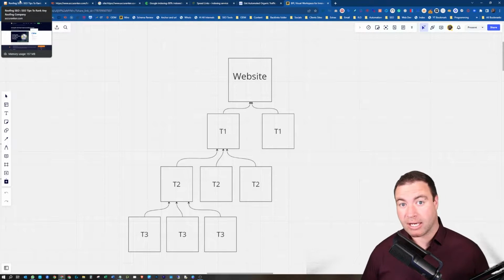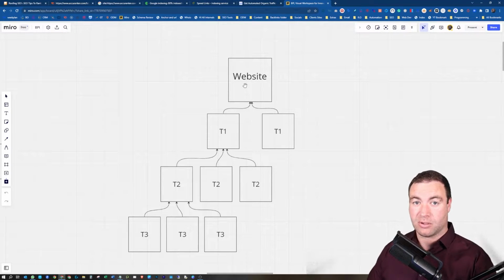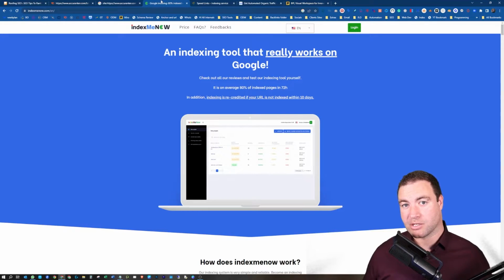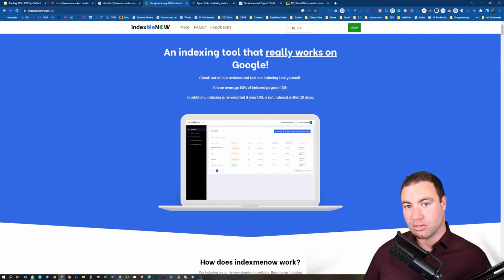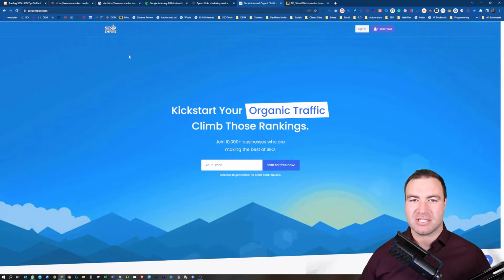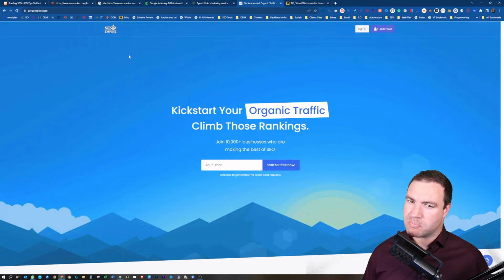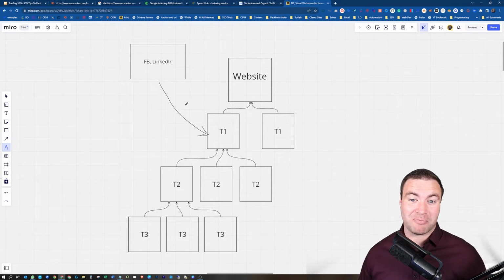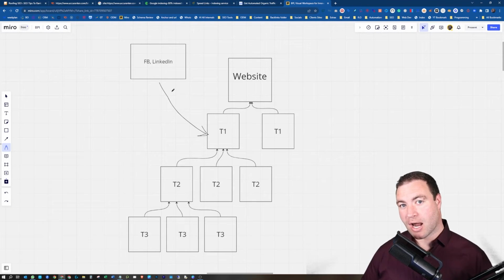Why My Guest Post Is Not Indexing And How To Fix It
In, hy my guest post is not indexing, I will show you several proven methods that will fix a guest post that won't index.

A guest post is a fantastic method to help increase rankings. However, if the guest post doesn't even index, then there will not be as much power as there possibly could be. That's why I created this insightful video to help you ensure you get your guest post indexed in Google and it stays indexed.

0:01 Intro To Why My Guest Post Is Not Indexing And How To Fix It
0:34 Why It Is Important To Have An Indexed Guest Post
1:10 How To Check The Index Status Of Your Guest Post
1:55 Send Teir Two Links To The Guest Post
4:18 Force Indexation With Tools
5:23 Send Traffic Directly To The Guest Post
7:03 Add The Guest Post To Social Profiles
8:11 How I Keep My Guest Posts Indexed